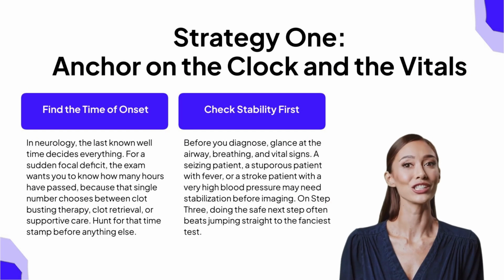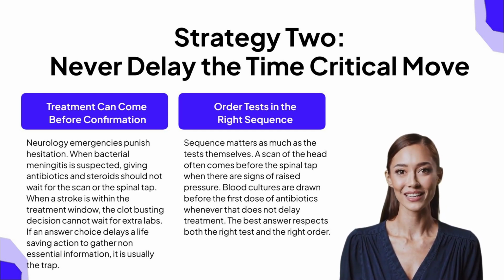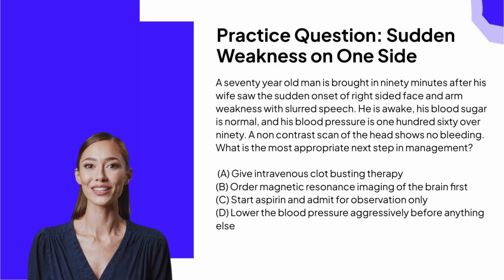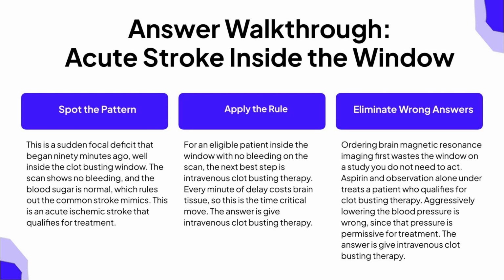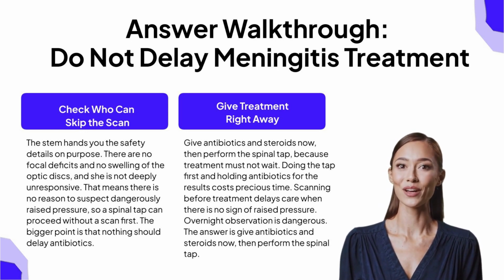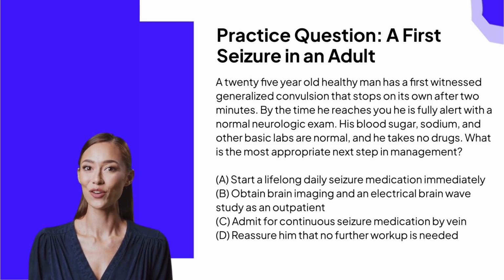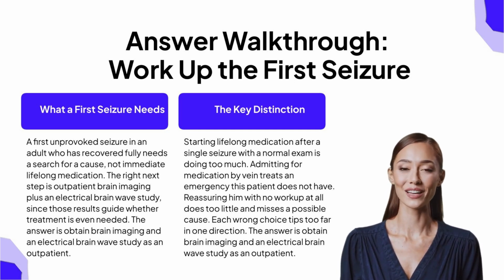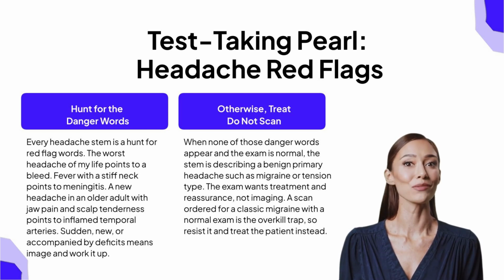USMLE Step 3 CCS Neurology Cases: Stroke, Seizure, Meningitis & Headache Walkthrough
Master high-yield Neurology Computer-based Case Simulations (CCS) for USMLE Step 3! This walkthrough covers step-by-step case navigation, critical STAT emergency orders, location transfers, and time-advancement strategies for the most frequently tested neurological emergencies on Day 2.

What We Cover:
● Acute Ischemic Stroke: Emergency stroke code protocols, STAT non-contrast CT head, thrombolytic (tPA/tenecteplase) eligibility screening within the 4.5-hour window, blood pressure management, and neuro-ICU vs. stroke unit placement.

● Acute Seizure & Status Epilepticus: First-line emergency stabilization (airway, IV benzodiazepines), secondary antiepileptic loading doses (levetiracetam/fosphenytoin), EEG ordering, metabolic/toxicology workup, and ICU escalation criteria.

● Bacterial Meningitis: Rapid triage, urgent empiric antimicrobial/dexamethasone therapy prior to lumbar puncture, head CT indications before LP, CSF analysis order sets, and droplet isolation precautions.

● Acute Headache (Subarachnoid Hemorrhage & Red Flags): Distinguishing benign headaches from life-threatening emergencies, non-contrast CT interpretation, lumbar puncture for xanthochromia, aneurysmal SAH management (nimodipine, blood pressure control, neurosurgery consult).

Key Exam Takeaways:
● In suspected bacterial meningitis, never delay antibiotic administration to perform a lumbar puncture or head CT—give empiric antibiotics and steroids immediately.

● For status epilepticus, proceed directly to IV benzodiazepines (lorazepam or midazolam) first; do not jump straight to long-term antiepileptic maintenance drugs like levetiracetam.

● If subarachnoid hemorrhage is clinically suspected but the initial non-contrast head CT is negative, an immediate lumbar puncture is a mandatory critical action to evaluate for xanthochromia.